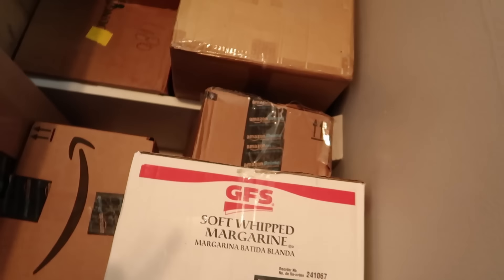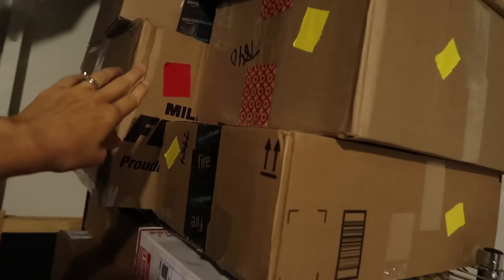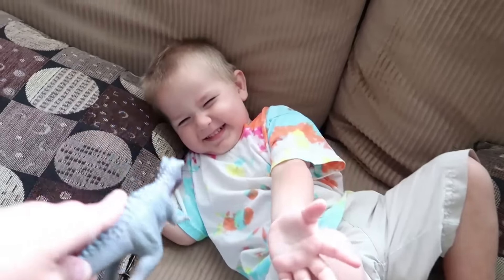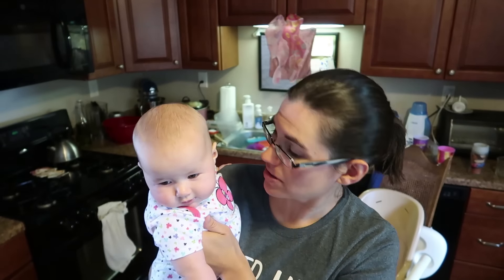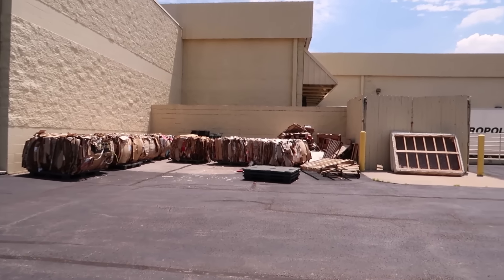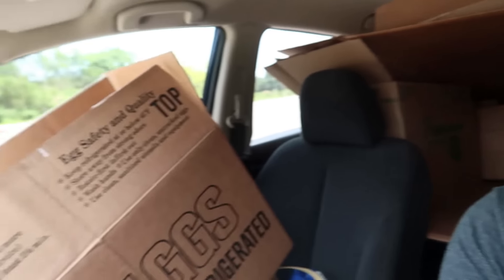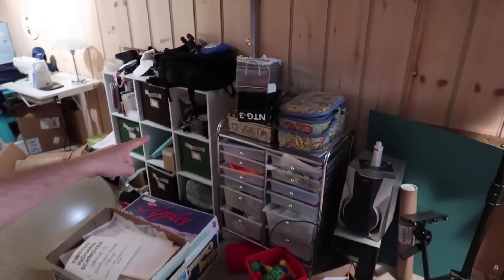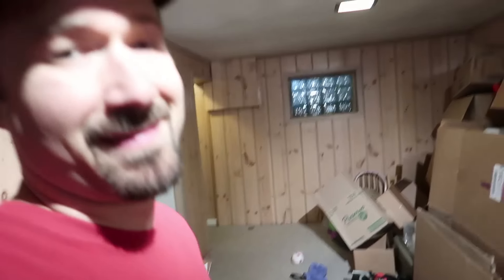Mom goes Dumpster Diving for Moving Boxes!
Since we're about to close on buying our first house next week, we need a lot of moving boxes. The best place to get free boxes is in the dumpsters behind retail stores, so mom went dumpster diving to collect as many moving boxes as possible. We got a good load to begin with, but we'll have to make many more trips to dumpsters to get more.

PREFER TO WATCH ON FACEBOOK?